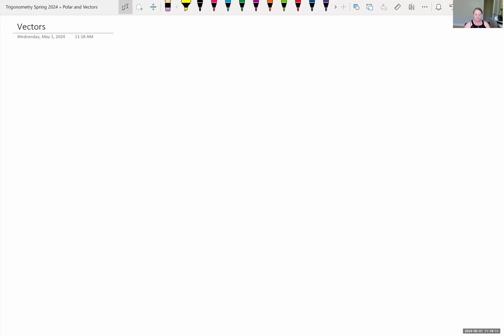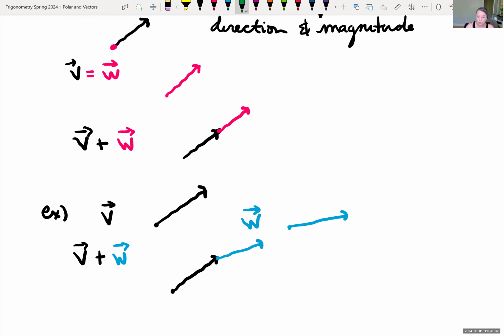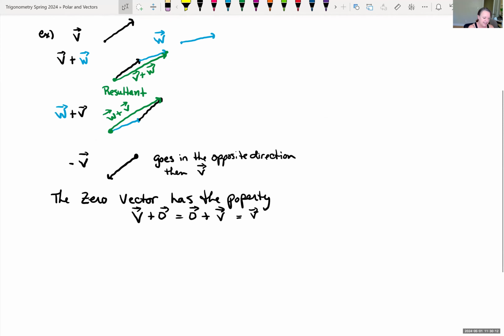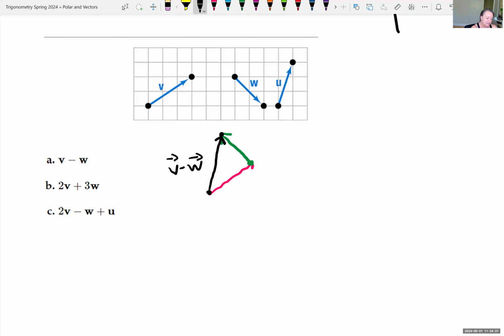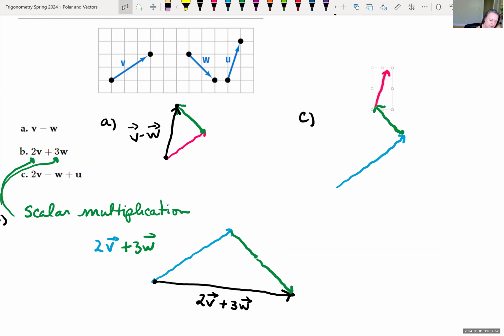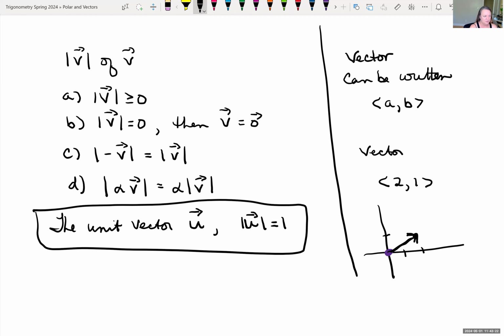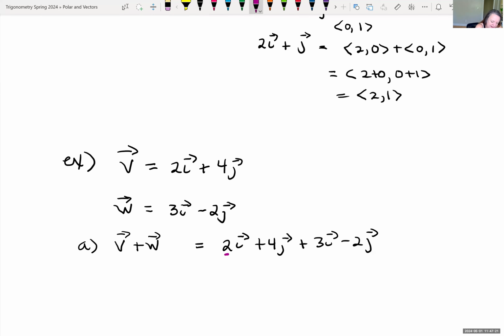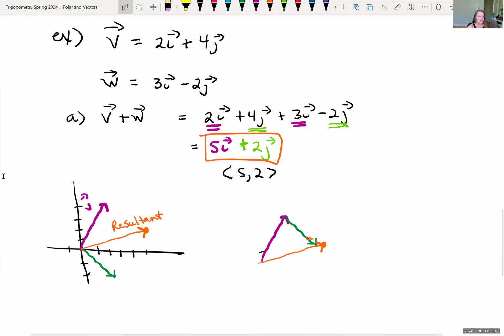Introduction to Vectors and Adding Vectors Geometrically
In this video we introduce a vector. We look at how to add vectors geometrically.  We look finding the resultant.  We also look at scalar multiplication of a vector..